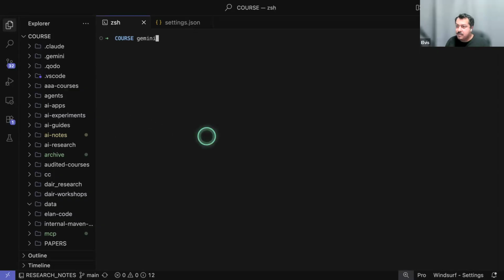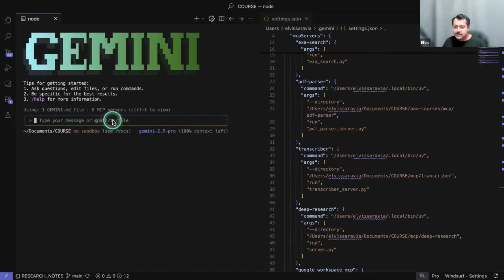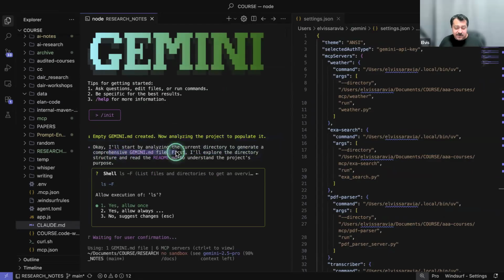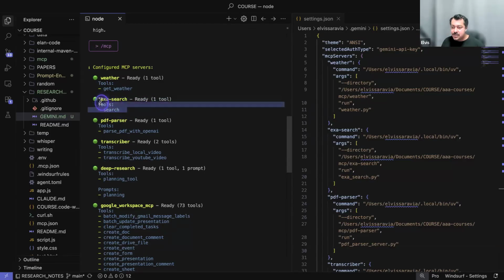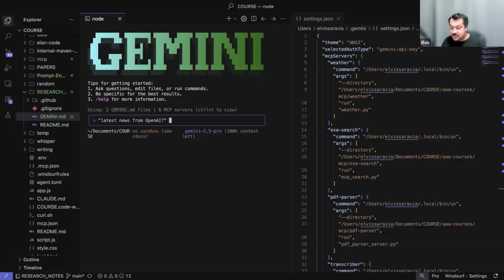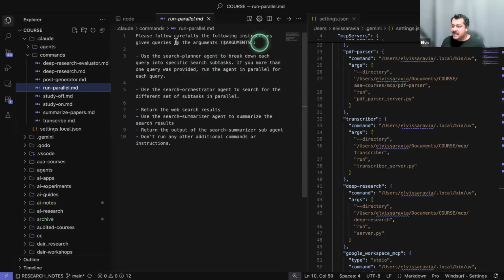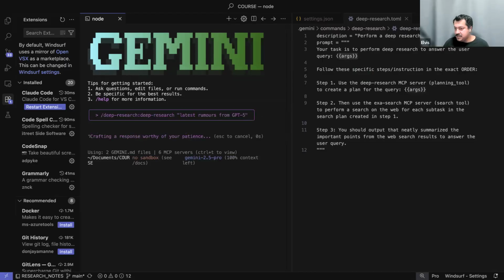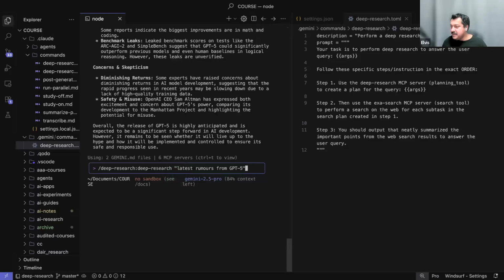Gemini CLI Guide (1hr Workshop)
We are doing more live sessions for our academy subs:

- GPT for Building AI Agents
- Prompt Engineering in the OpenAI Playground
- Ambient AI Agents
- ChatGPT Agents

We also have a recording of the Claude Code sub-agent workshop we did this week: